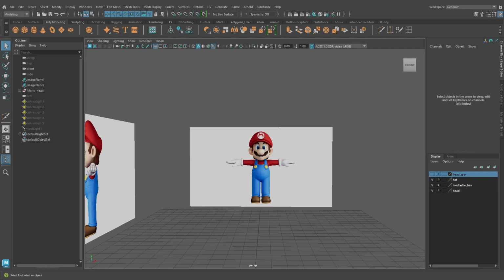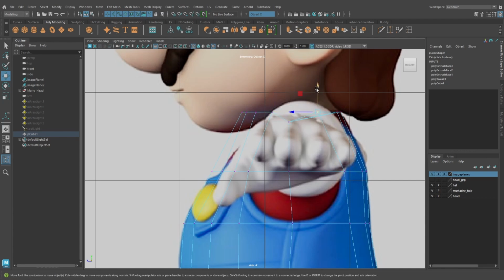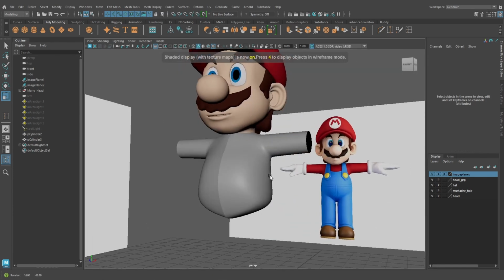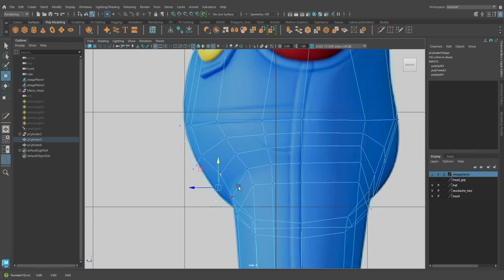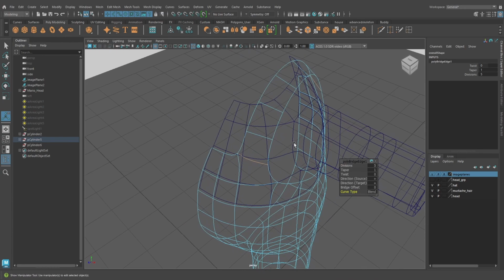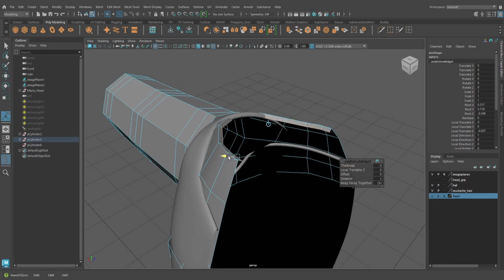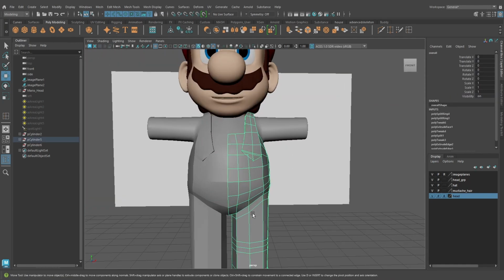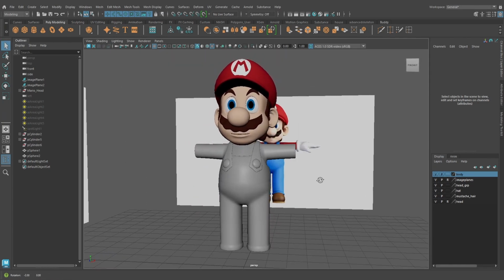Modeling Super Mario in Autodesk Maya 3d : Part 4 : Body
A full tutorial on modeling Mario in Autodesk Maya.  We first begin by modeling Mario's head and then we model his body.  In part 4, we begin modeling Mario's body starting with his pelvis and torso. Then we model his arms and legs and create his overalls and shirt.

Chapters
0:00 Pelvis
3:36 Extruding Torso
11:15 Adding Arms
16:30 Adding Legs
27:14 Creating Overalls
30:25 Creating Overall Straps
43:44 Hem of Pants
45:00 Create a Seam
46:30 Create Button